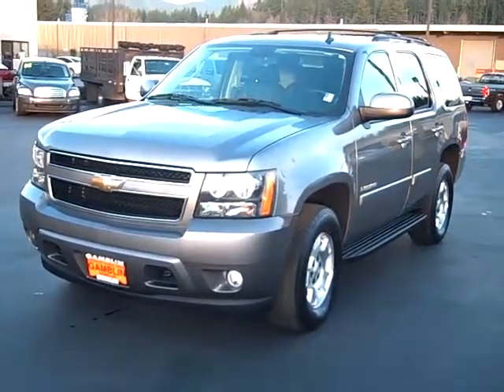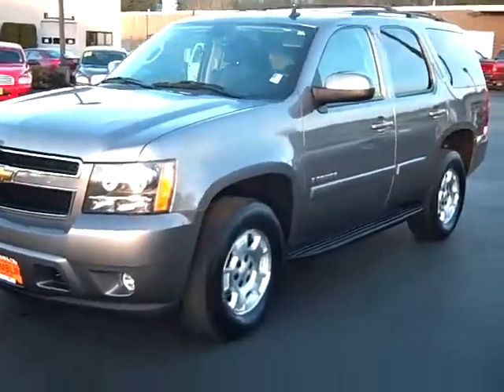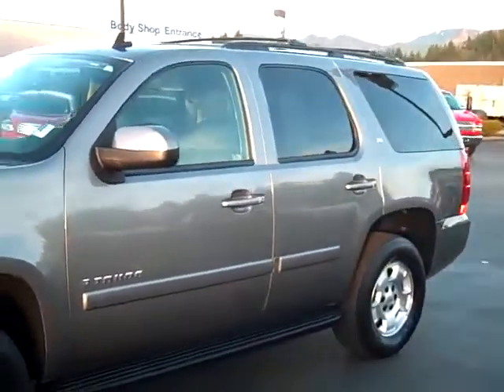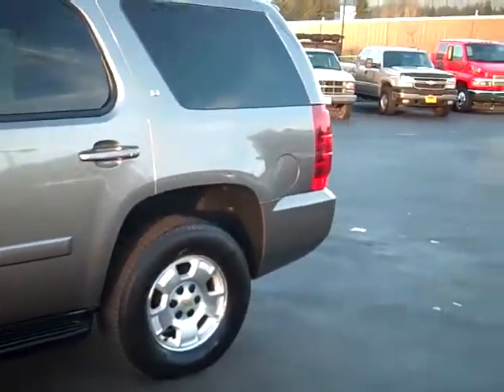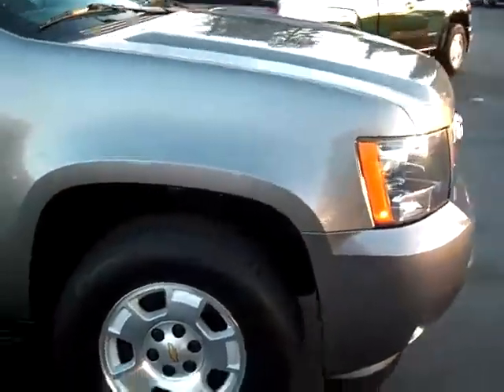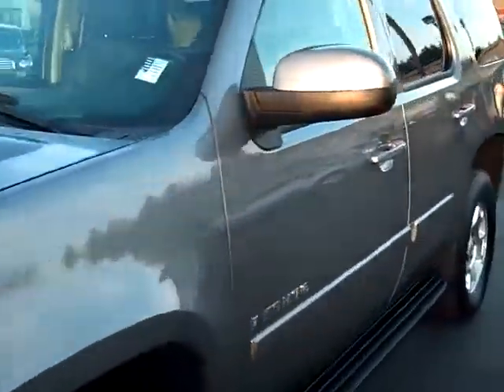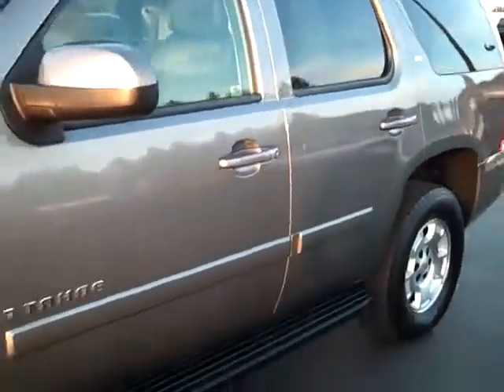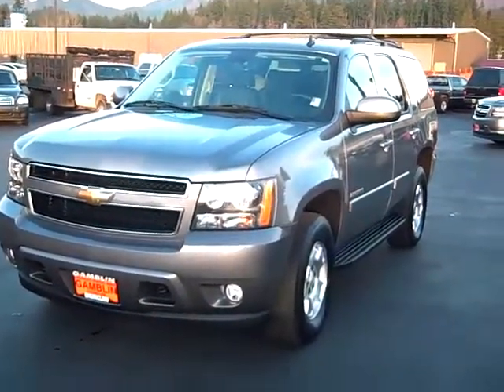SOLD 2007 Chevrolet Tahoe LS - V1657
VEHICLE SOLD - Seat up to 9 people with first & second row bench seating!  Drive with confidence thanks to dual front, side impact, and head curtain airbags (all rows), plus OnStar for emergencies.  Other great features include POWER driver's seat, remote keyless entry, running boards, steering wheel radio controls, cruise control, and A/C.  for complete pictures and description.  Art Gamblin Motors has been a trusted family owned and operated dealership in Enumclaw, WA for 40 years.  We have sold over 2,500 vehicles via the internet and delivered vehicles all over North America.